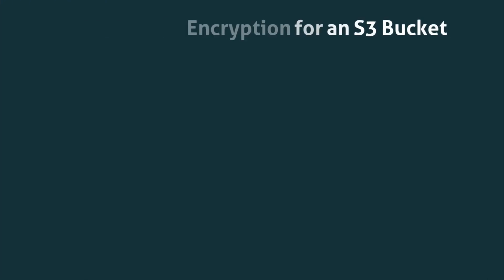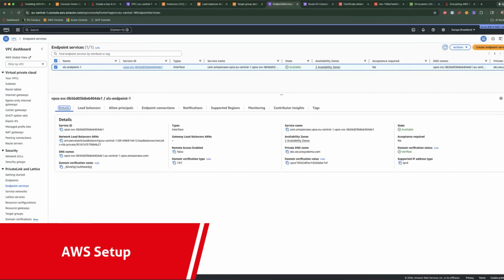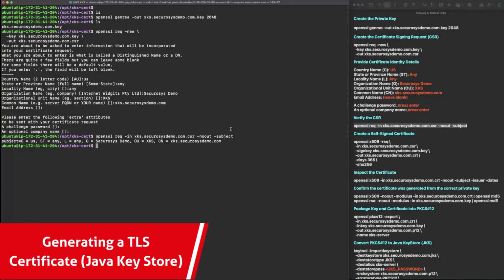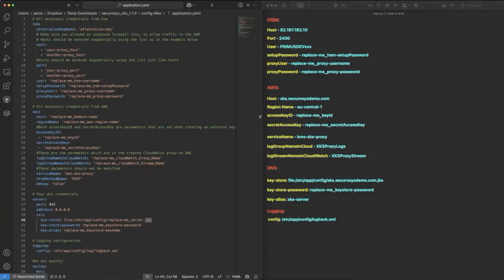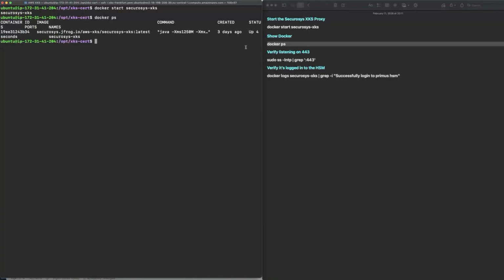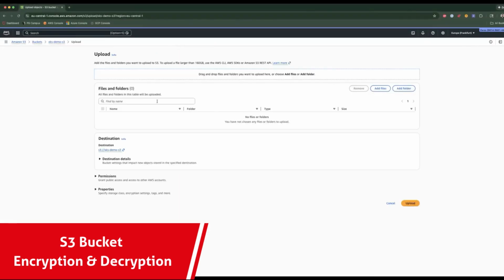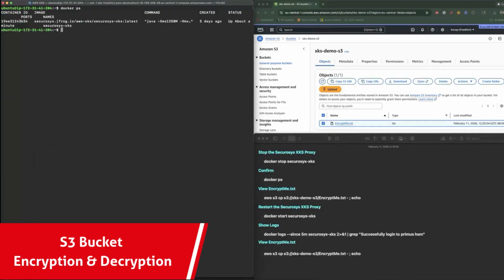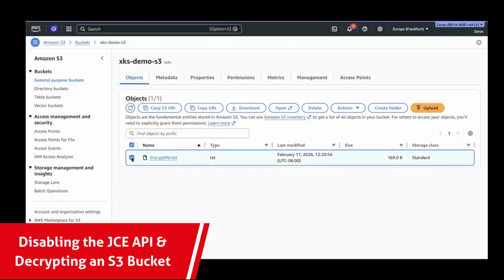Securosys Proxy for AWS External Key Store (XKS) - Integration Guide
Discover how to integrate the Securosys XKS Proxy with AWS Key Management Service (KMS) to keep full control of your encryption keys.

In this step-by-step demo, you’ll see how AWS services like S3 can encrypt and decrypt data using keys stored securely in a Securosys Primus HSM—ensuring your key material never leaves your infrastructure. From setup and configuration to real-world testing, this video walks through the complete workflow.

Learn how to achieve true key sovereignty, enforce access control at the HSM level, and maintain compliance while leveraging the scalability of AWS.